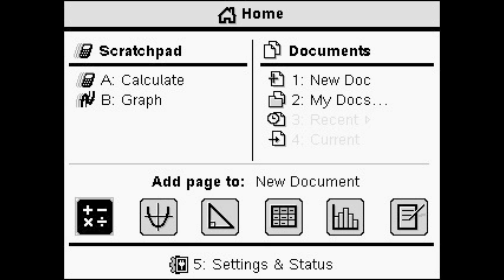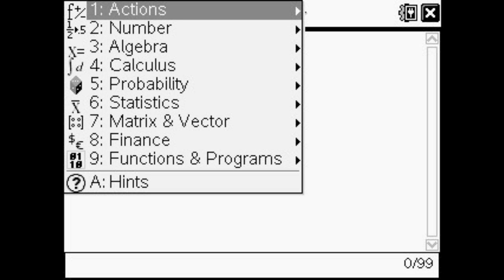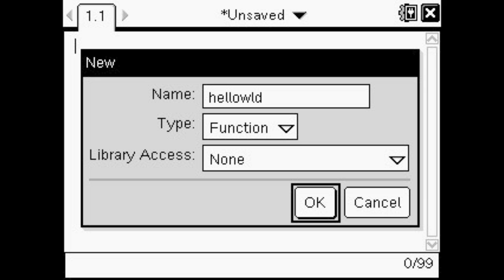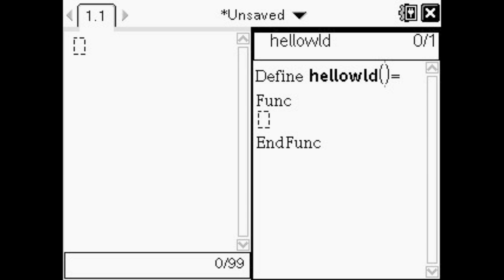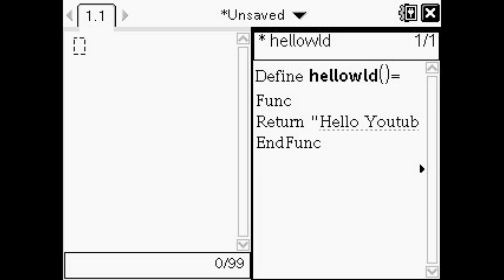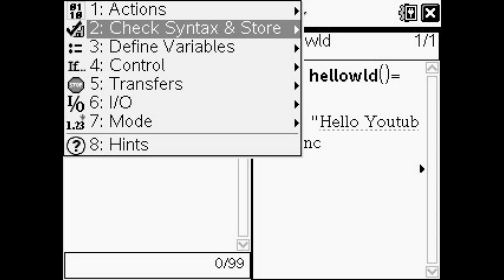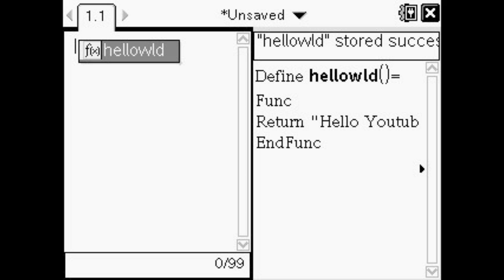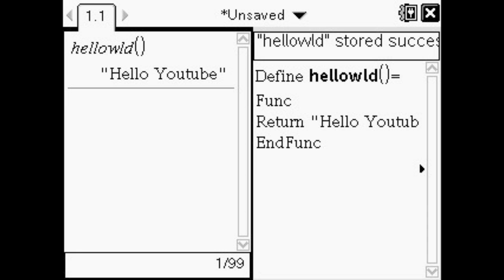TI-NSPIRE Programing Part1-Hello World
How to program your TI-Nspire calculator to say things.

8/26/11-Part @ Coming soon either this weekend or next sorry for the long wait